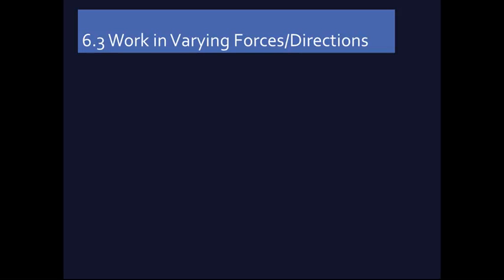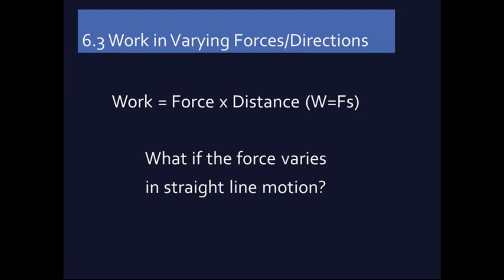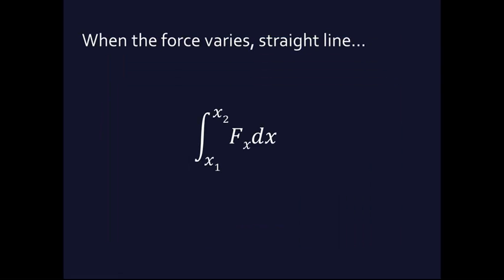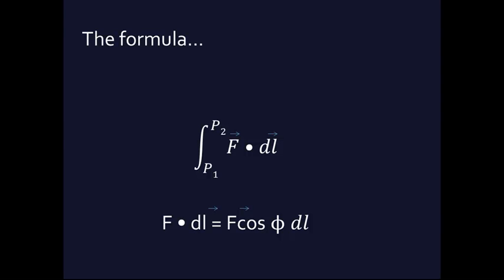6 3 Work when force or direction varies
A six minute video covering how to find the amount of work done when the force or the direction of a force varies. Correlates with Young and Freedman's University Physics section 6.3.